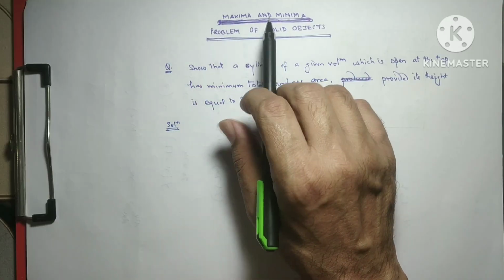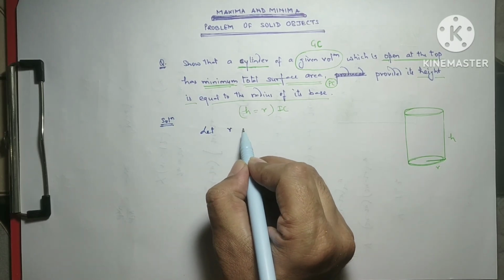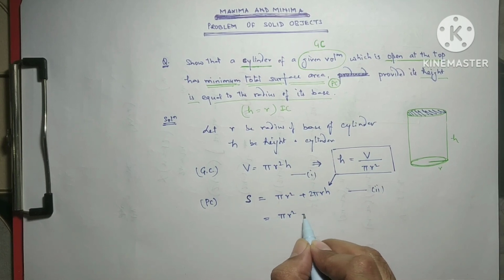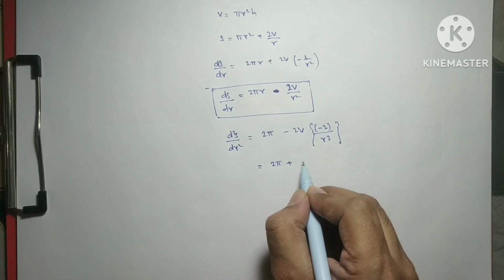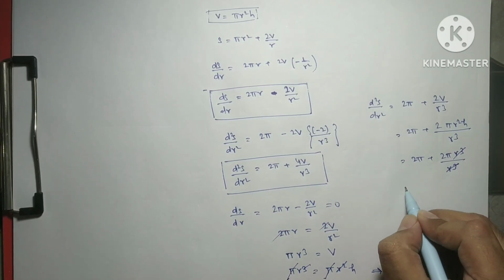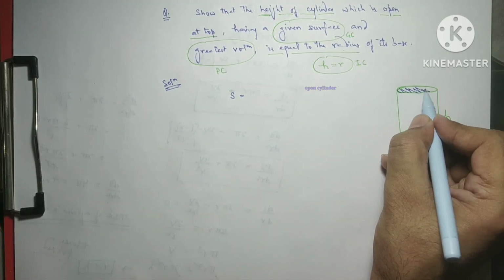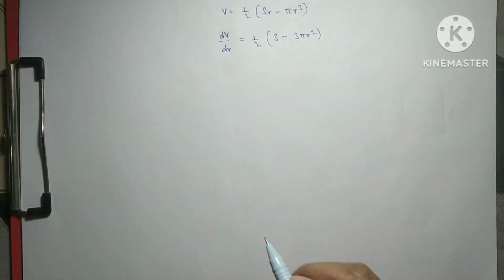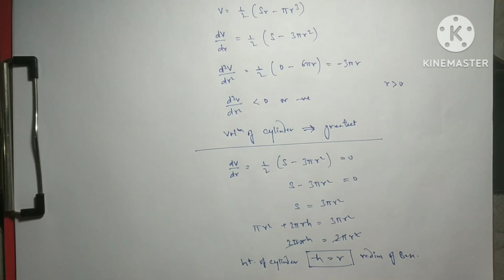How to solve problems of maxima and minima of CSA , TSA and volume of 3D objects on YouTube | CBSE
we have 3 conditions in word problems
GC
PC
IC
using GC first get the value of one variable in terms of the other variable and put it's value in proving condition and apply second derivative test to prove max vol, minimum surface area and IC